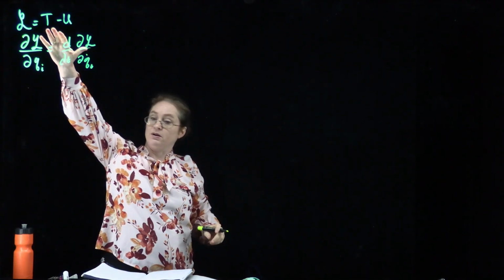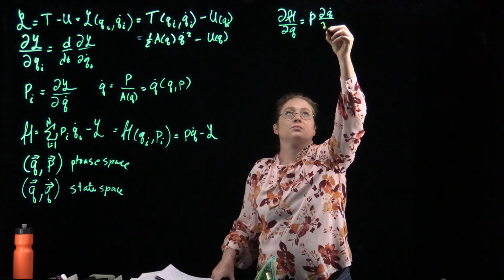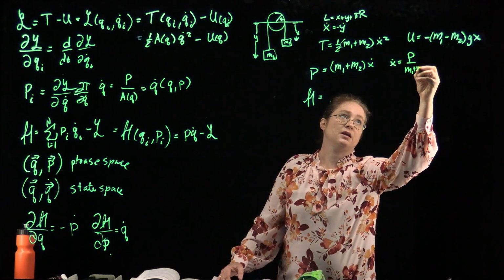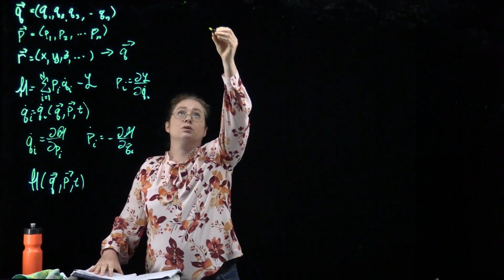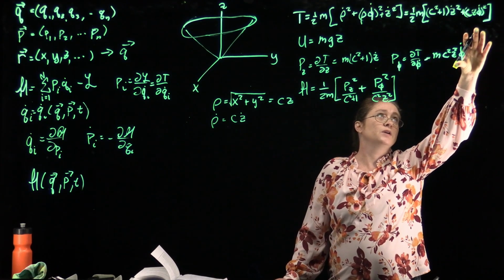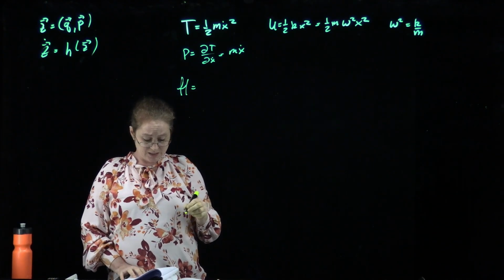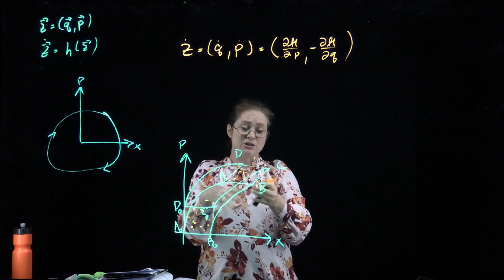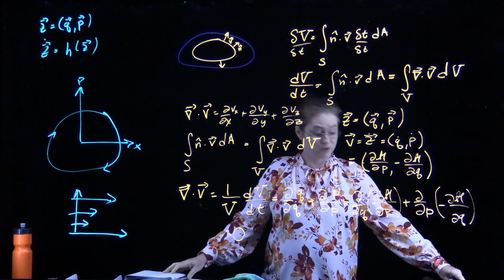Classical Mechanics - Taylor Chapter 13 Hamilton's Equations in Several Dimensions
This is a lecture summarizing Taylor Chapter 13 Hamilton's Equations in Several Dimensions.  This is part of a series of lectures for Phys 311 & 312 Classical Mechanics I & II for physics majors taught at the University of Tennessee, Knoxville.  This is from one cold take of a physics lecture and is not heavily edited.

If you would like to review these topics at an introductory level please see videos for introductory classical mechanics from 2023
Both of those playlists follow the OpenStax University Physics textbook.